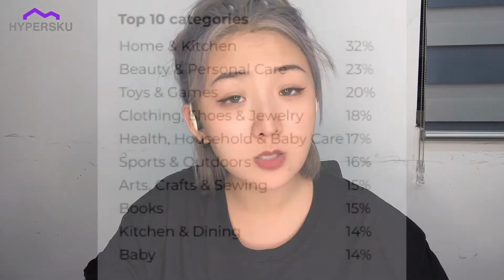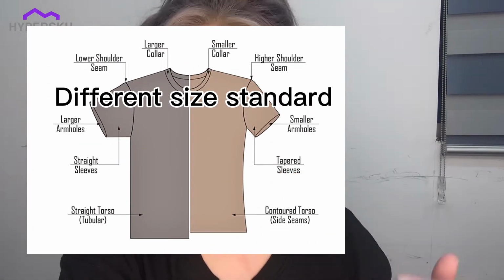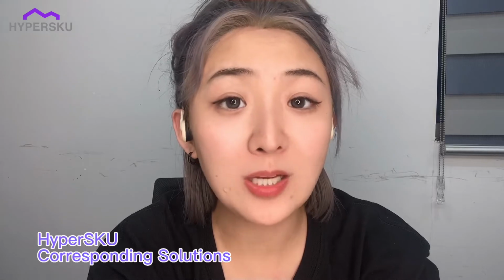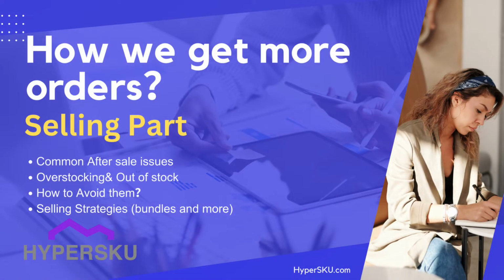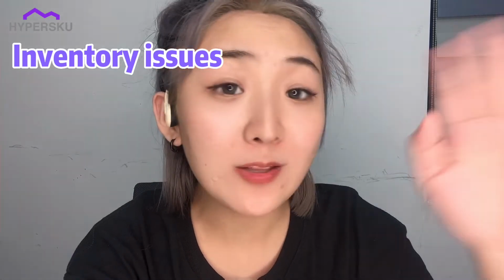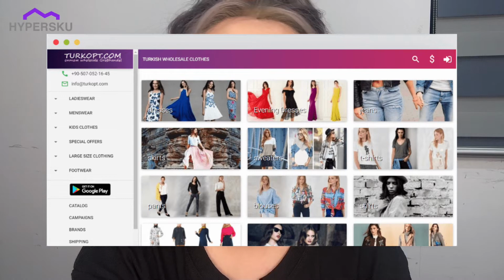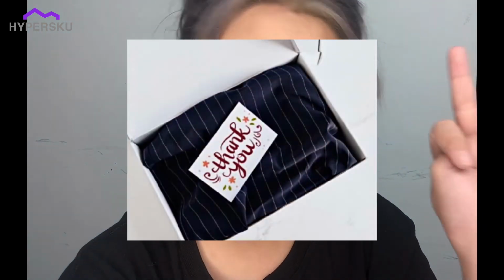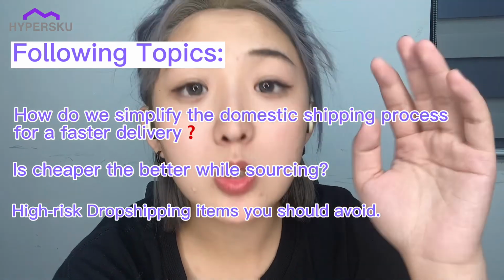How to Build an Online Fashion Business from Scratch🚀 + Practical Supply Chain Management🙌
Our New series of videos are Now Coming!🚀
🙌The HyperSKU team will bring valuable information from the supply chain perspective in this series.
And to help all dropshippers to build an effective and stable supply chain.

In today's video, we start on How to build a 🧥FASHION NICHE STORE.
We listed:
✅Common issues we must consider when choosing suppliers to work with.
✅Common problems during the selling part and How to avoid them.
✅Branding strategy + Customized services
And more.

🧥Supply Chain Management is a long way for all dropshippers.
And HyperSKU TEAM will try our best to bring you practical info.
Now, Let's scale to the moon!

🚀One-stop dropshipping solution with 7-12 days delivery. No subscription fees.